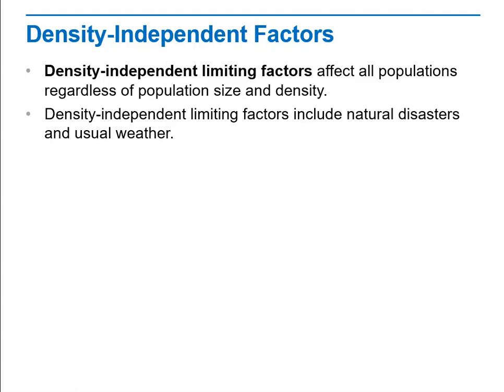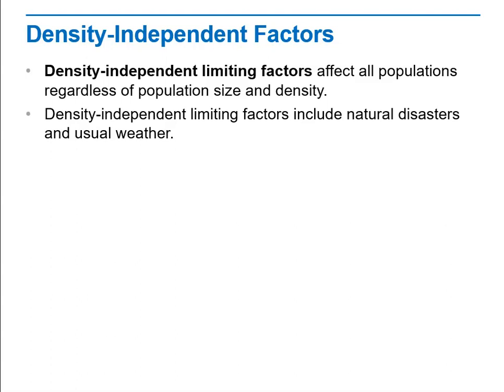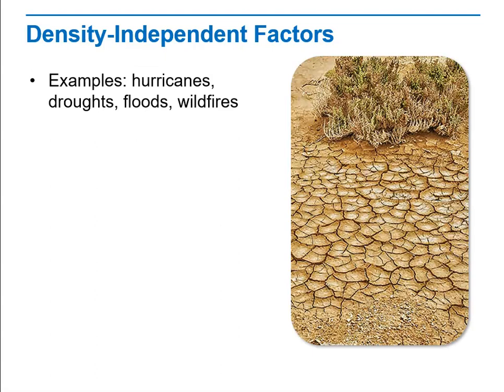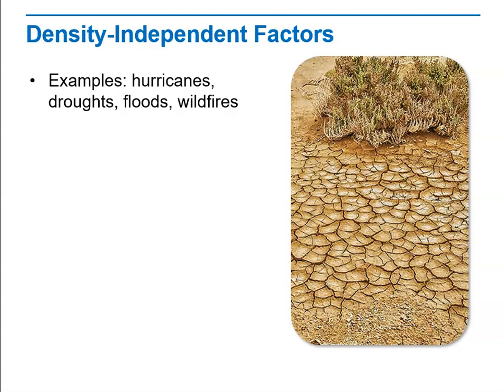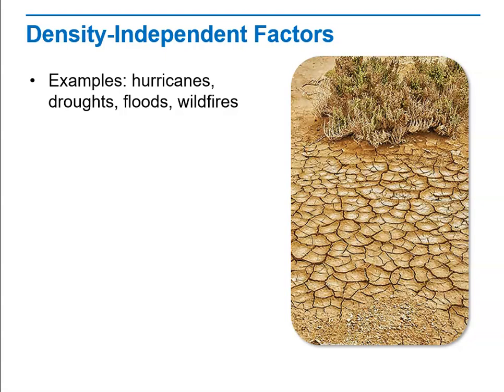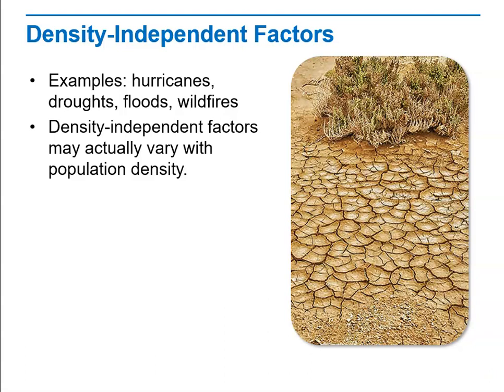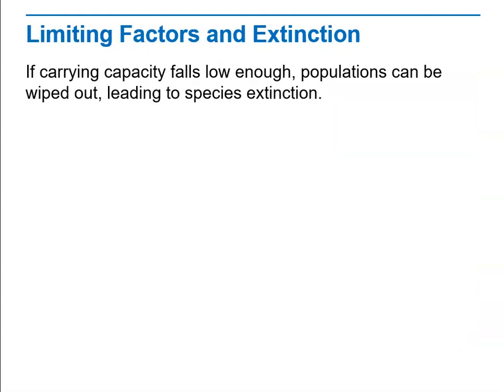Biology Lecture 1 2 2C